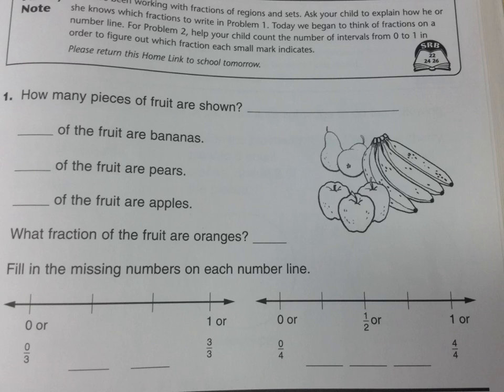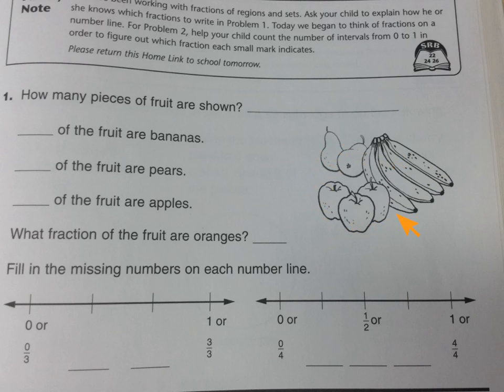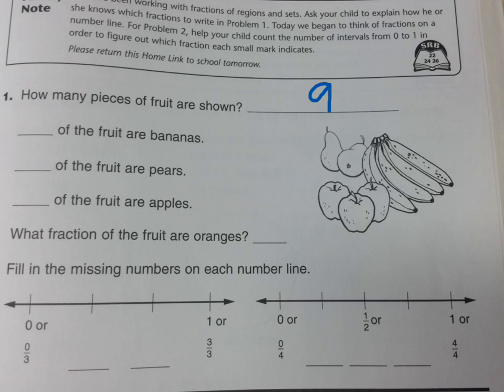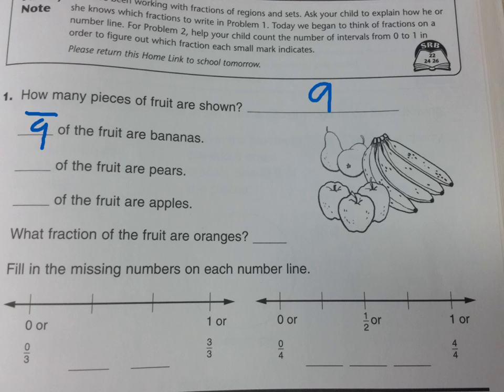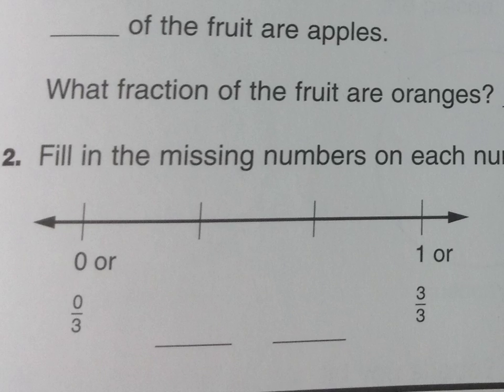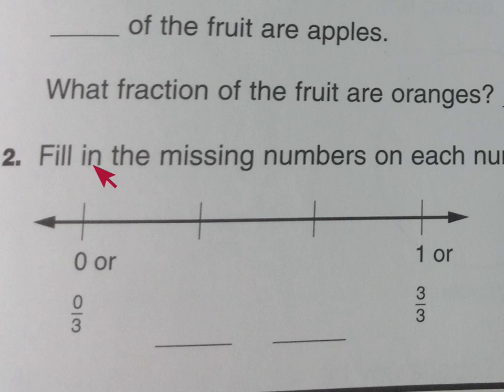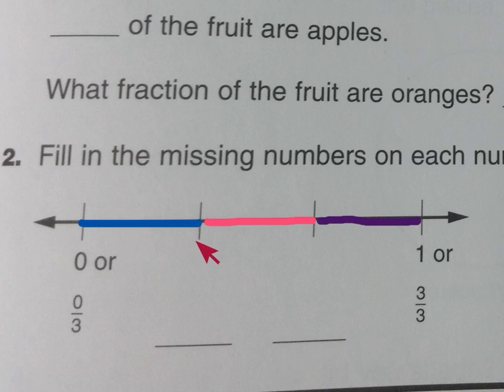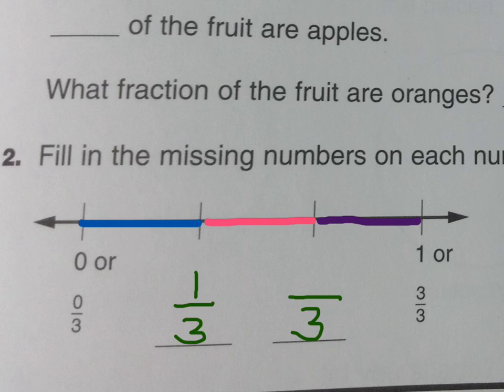Fraction Puzzles - Everyday Math 3rd gr. (home link 8.4)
Help with everyday math, third grade.